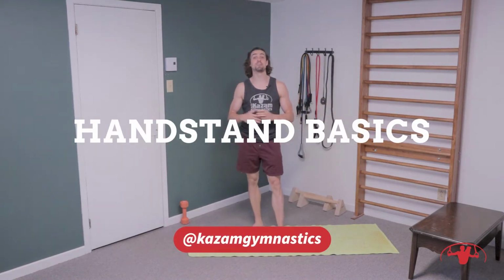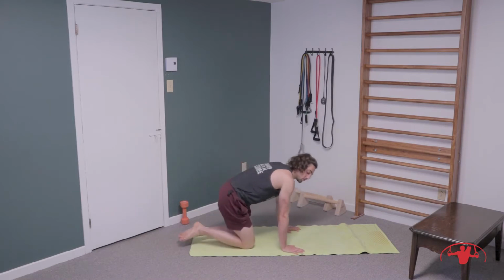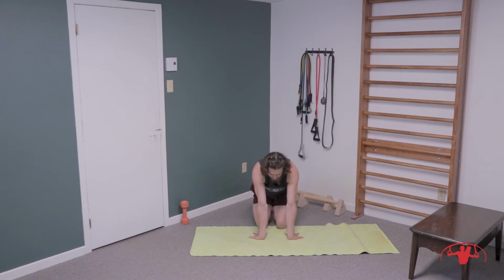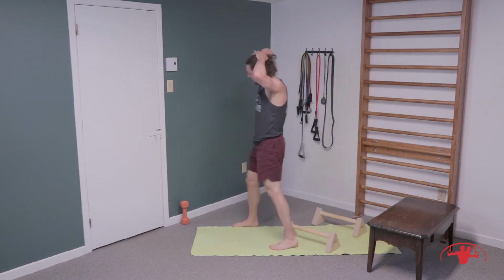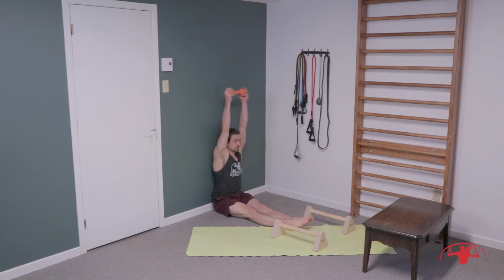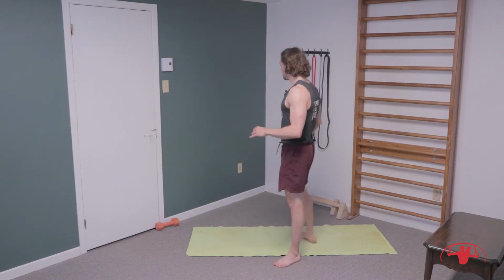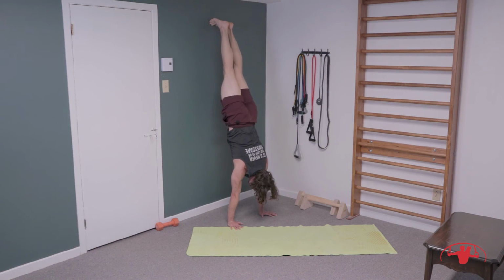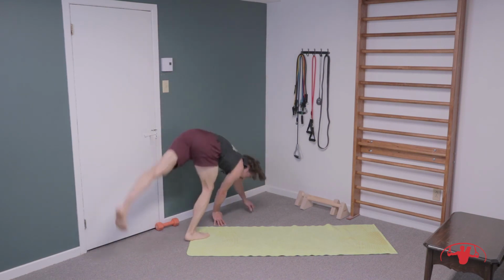Handstand Basics Workout - Piked Handstands & Kicks to Handstand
Having a good handstand shows a lot about your posture and your body awareness. It starts with the basics. In this workout we focus on piking at the hips and kicking into handstands.

This is a great workout to go back to when your handstands are a bit shaky.